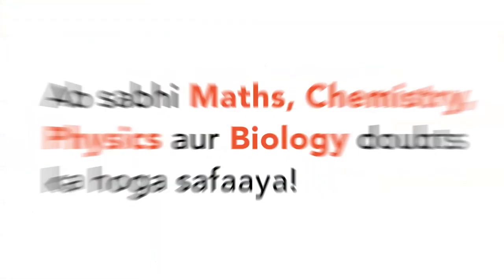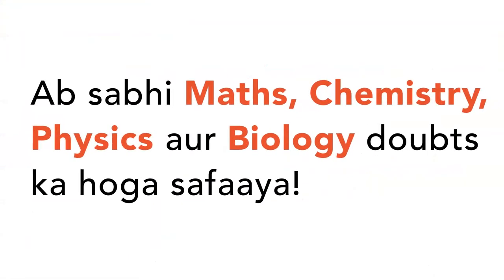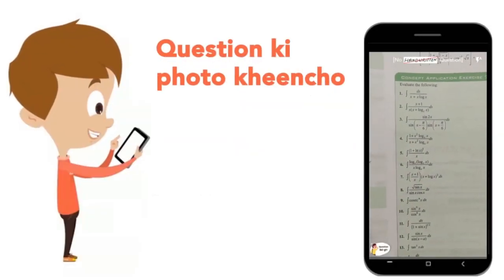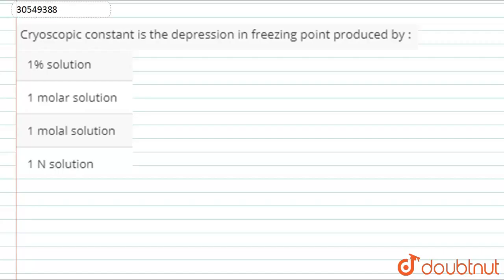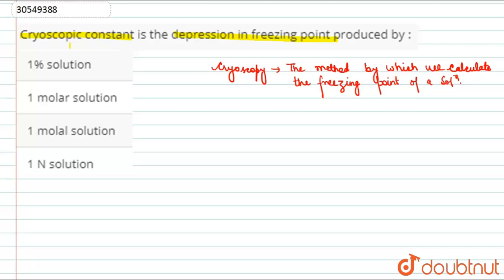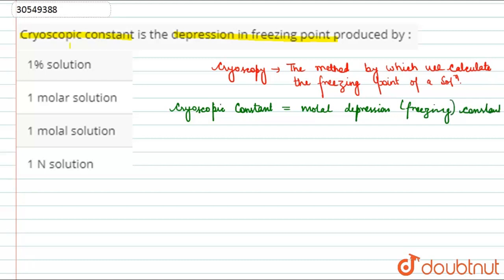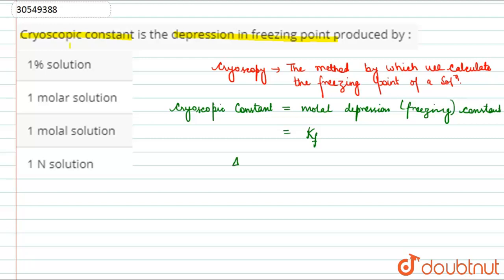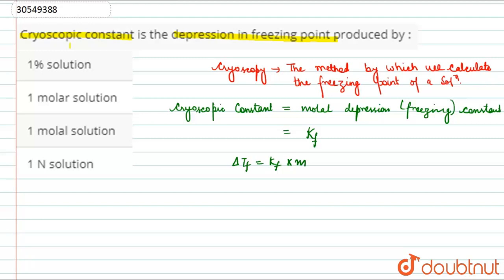Cryoscopic constant is the depression in freezing point produced by :